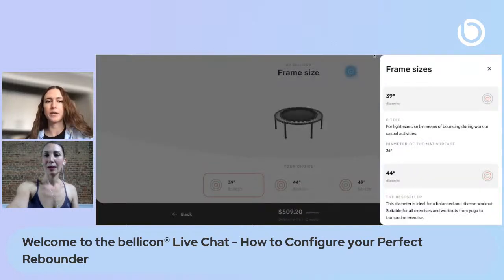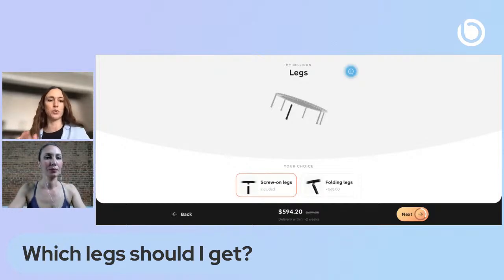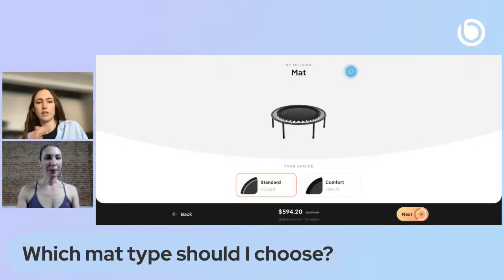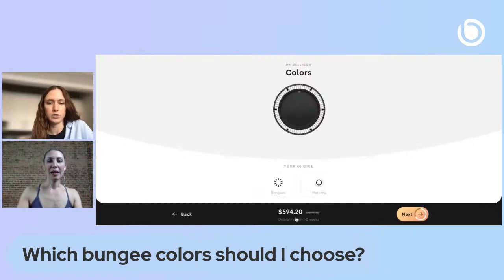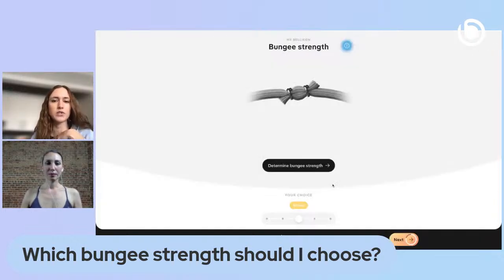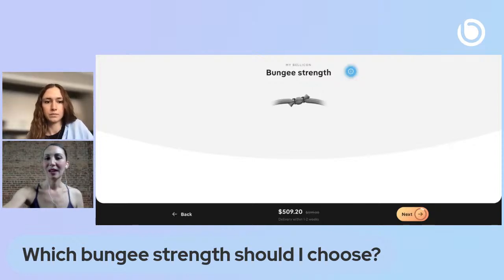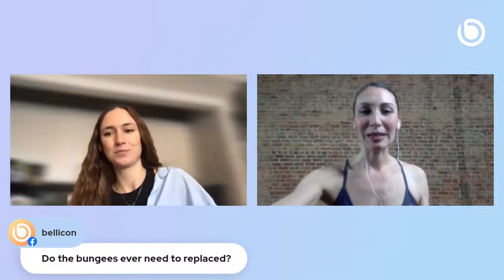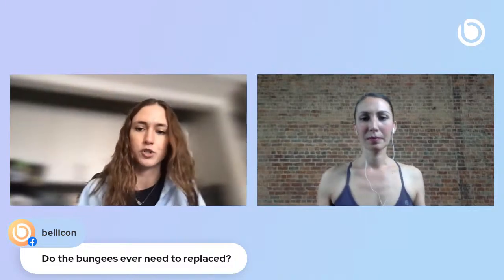How do I configure my perfect bellicon?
In this live Katy and Fayth from the bellicon team will answer all of your questions regarding the configuration process of your bellicon, so tune in 😊

00:01:44 - Where to find the configurator on our website?
00:02:05 - Which size should I get?
00:04:22 - Which legs should I get?
00:06:04 - Should I get a T-Bar or a side handle?
00:07:50 - Which mat type should I choose?
00:09:57 - Which bungee colors should I choose?
00:13:06 - Which bungee strength should I choose?
00:18:18 - Can I get an assembled bellicon?
00:18:42 - What is the video platform?
00:20:01 - What bungee strength for multiple users?
00:21:44 - Which bungee strength for pronating feet?
00:23:16 - Do the bungees ever need to get replaced?
00:26:05 - Do I need the frame cushion?
00:26:57 - Everything about our warranty